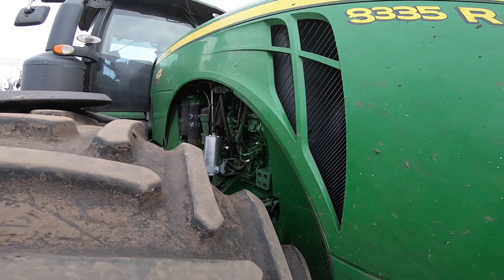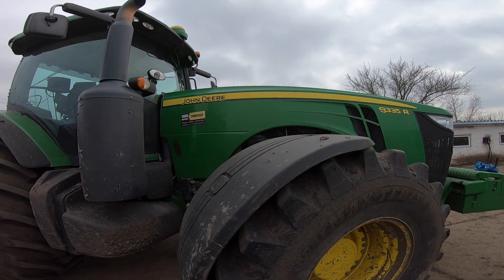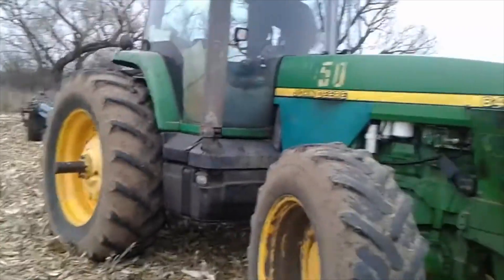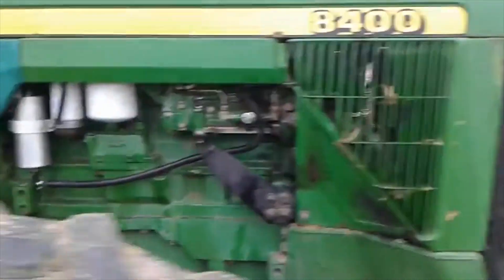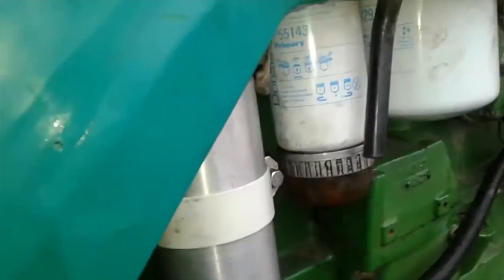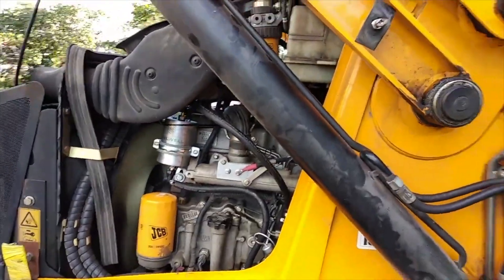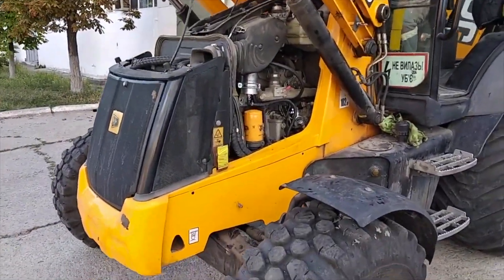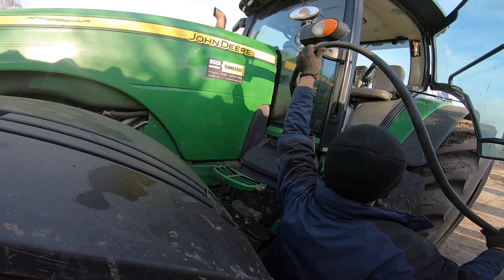FuelWell: Fuel Efficiency Heroes on the Field - John Deere and JCB Tractors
Introducing the trio of fuel-saving and emission reduction heroes: the 2013 model year John Deere 8335R tractor with a PowerTech nine-liter engine adhering to Stage II standards, the 1998 model year John Deere 8400 equipped with an eight and one-liter engine, and the 2011 model year JCB 3CX tractor with a 4.4-liter engine. Our best-selling device, the FW-6D, is a perfect match for both the John Deere tractors, as it is designed for diesel engines with a maximum fuel consumption of 40 liters or 11 gallons per hour. For the JCB 3CX, the FW-4D model, with a fuel consumption limit of up to 20 liters or 5 gallons per hour, is the suitable choice.

Now, without further delay, let's dive into the impressive fuel-efficiency results achieved by these vehicles. The John Deere 8335R experienced a remarkable 12.4% reduction in fuel consumption, while the John Deere 8400 achieved an impressive 11.3% decrease. Lastly, the JCB 3CX demonstrated an outstanding 15.6% fuel savings. These significant improvements not only save a substantial amount on fuel costs, but also contribute to higher profit margins for the owners.